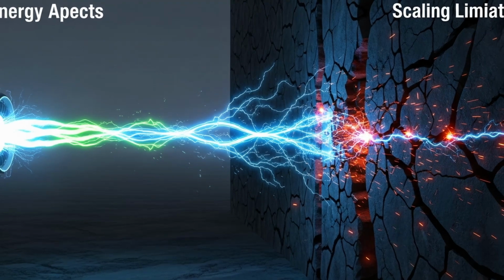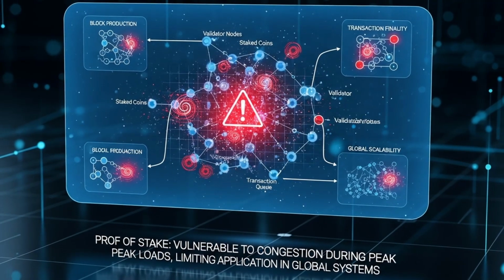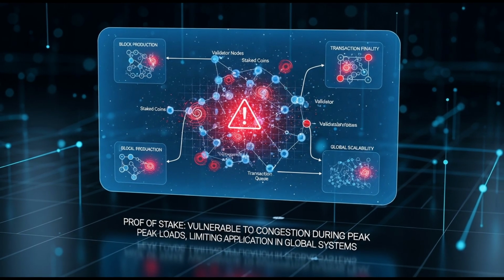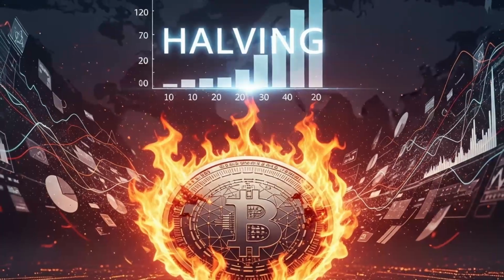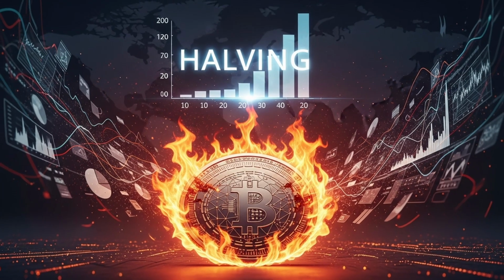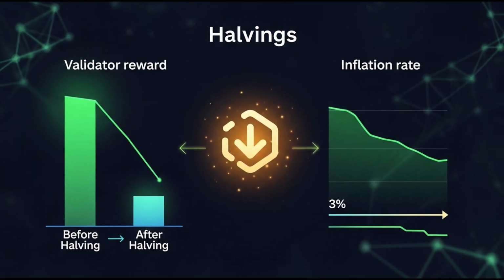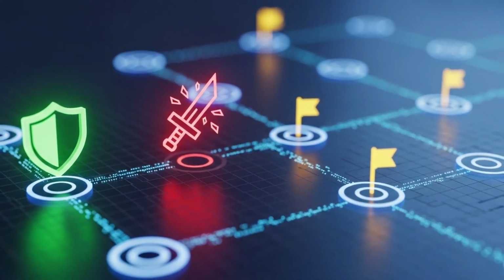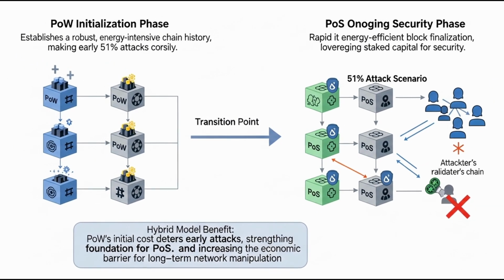The Hidden Dangers of Proof of Stake Explained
Today, we’ll dive deep into one of the most important topics in the blockchain industry — the problems of Proof-of-Stake (PoS) consensus.

From inflation and centralization risks to security challenges and validator economics, we’ll uncover what makes PoS both revolutionary and risky — and how the industry is evolving to solve these issues through innovations like burning, VRF, and rollups.

Stay until the end to learn how to protect your stake and why delegating to reliable validators like VALIDARIOS helps keep the ecosystem healthy and decentralized.

💎 VALIDARIOS — You’ll Never Walk Alone